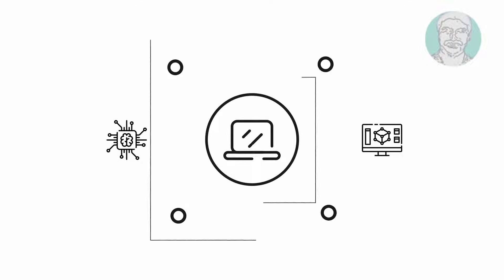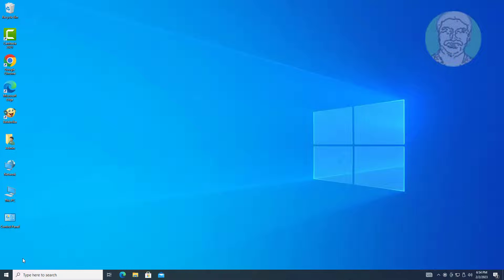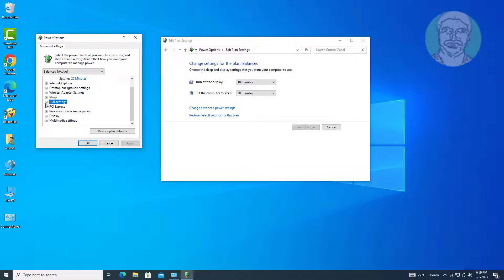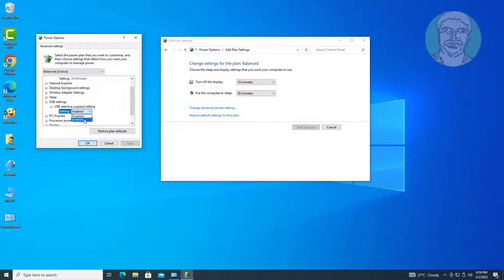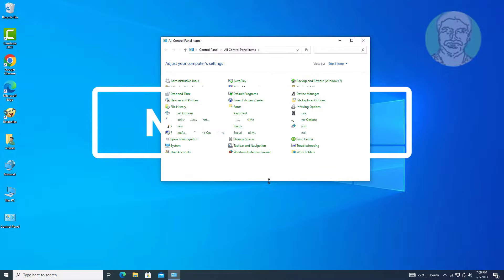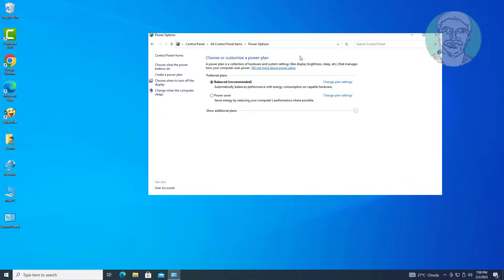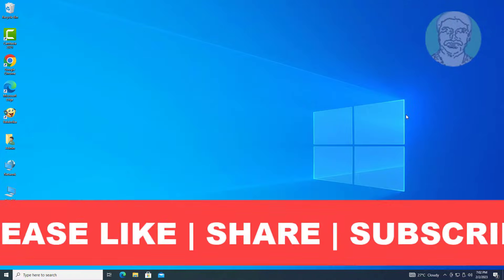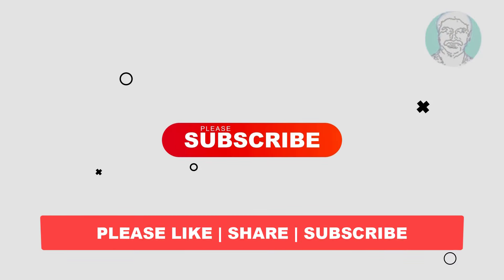Fix USB Device Descriptor Failure In Windows 10/11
This Tutorial Helps to Fix USB Device Descriptor Failure In Windows 10/11

00:00 Intro
00:10 Method 1 - Uninstall USB Device
01:02 Method 2 - Change Advanced Power Settings
01:42 Method 3 - Disable Fast Startup
02:00 Closing